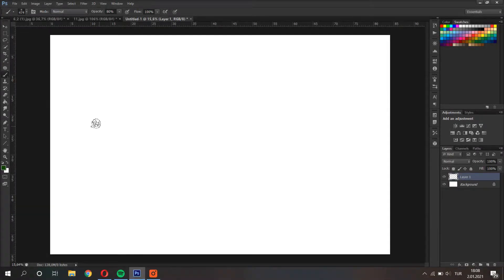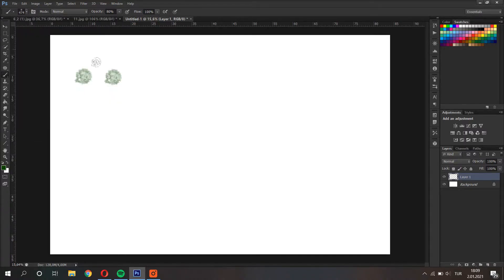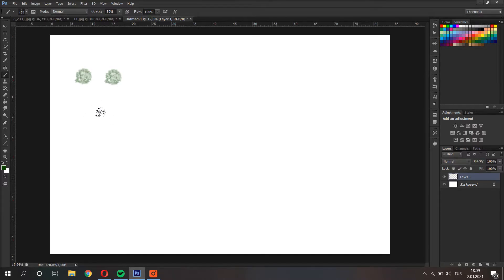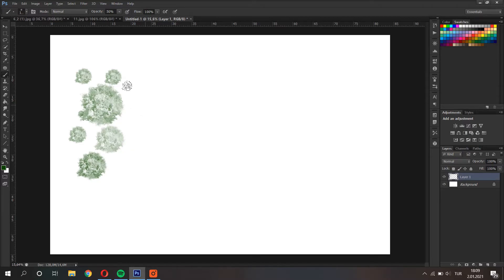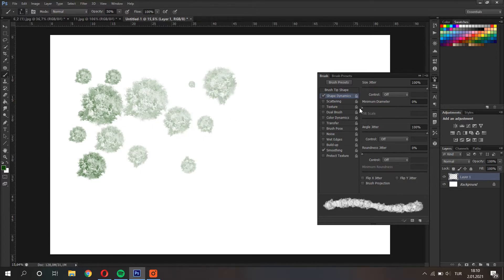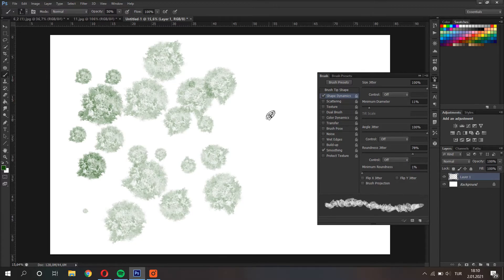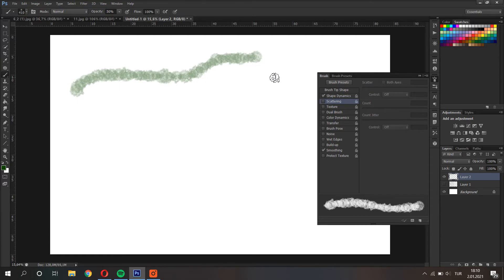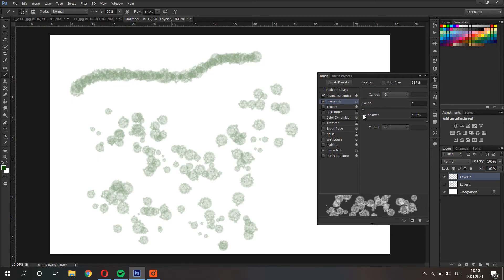Photoshop Brush Settings | Brush Tool Tricks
Hello everyone, in this video, we will give some practical informations about using the brush tool in Photoshop.

Photoshop brush tool
Photoshop brush tool tricks
Photoshop brush shortcuts
Photoshop change brush size
Photoshop change brush direction
Photoshop change brush opacity
Photoshop brush scattering
Photoshop brush settings
Photoshop tree brush
Photoshop architecture
Photoshop easy brush techniques
How to draw multiple on photoshop
How to make easy drawing
How to use photoshop efficiently
How to use brush tool more active